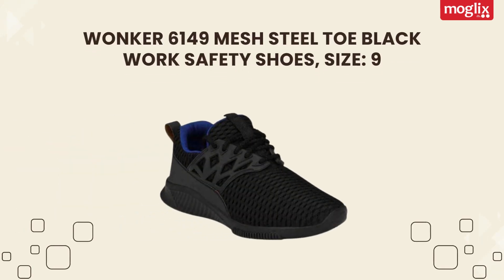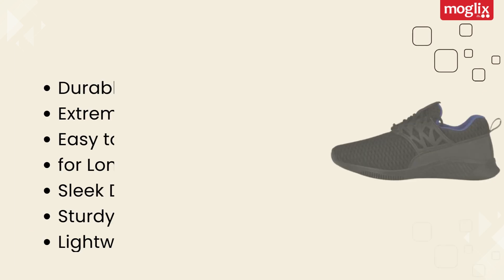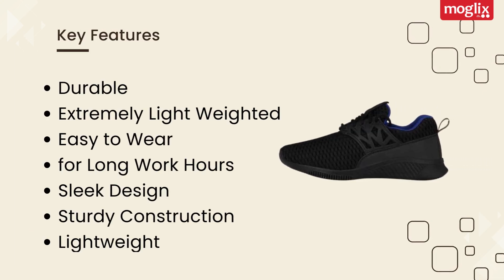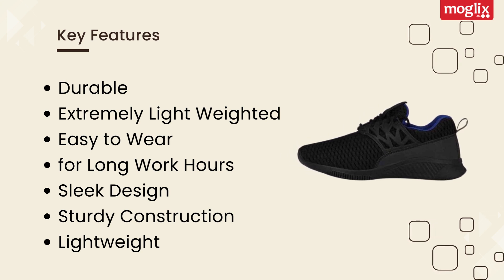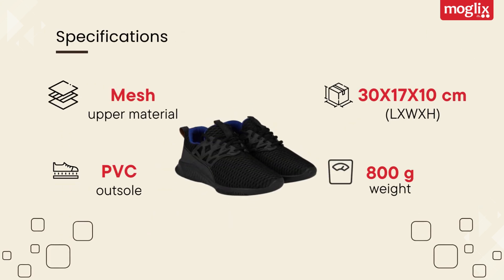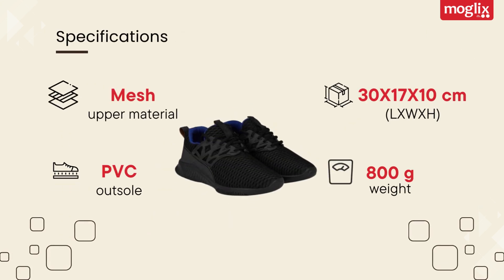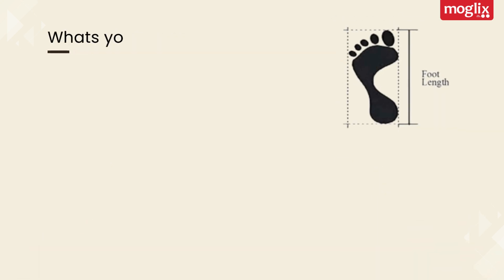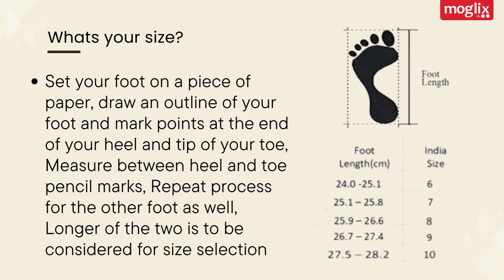The Perfect Fit: Wonker 6149 Mesh Steel Toe Black Work Safety Shoes in Size 9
Discover the Wonker 6149 Mesh Steel Toe Black Work Safety Shoes in Size 9 – the perfect blend of style and safety for your workplace needs. These sleek and stylish safety shoes are designed to keep you comfortable during long work hours while ensuring your feet stay protected. Crafted with a lightweight mesh material, they offer durability and breathability. The steel toe cap provides essential protection, while the PVC sole prevents punctures. Whether you're on a factory floor or out and about, these shoes have you covered. Elevate your safety and style game with the Wonker 6149. Get your pair today! SafetyShoes WorkSafety SteelToeShoes IndustrialFootwear SafetyGear FootwearReview Workwear SafetyFirst.